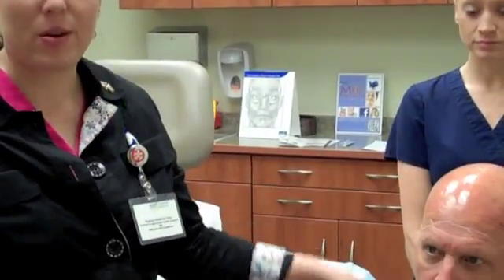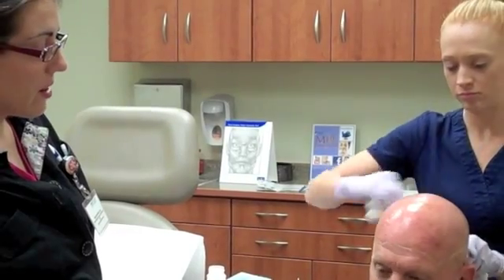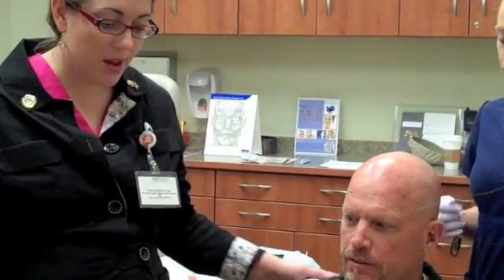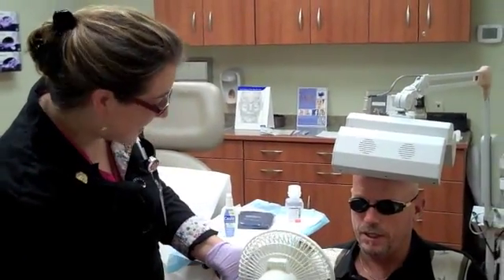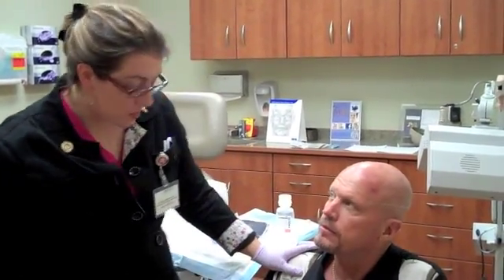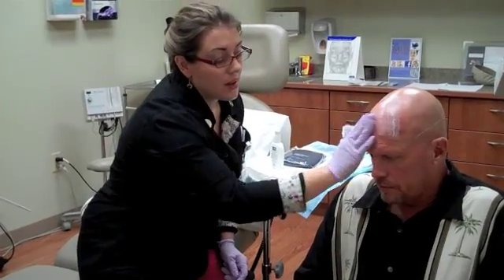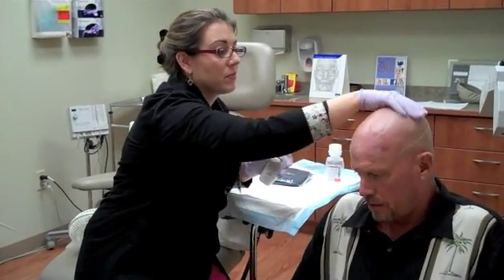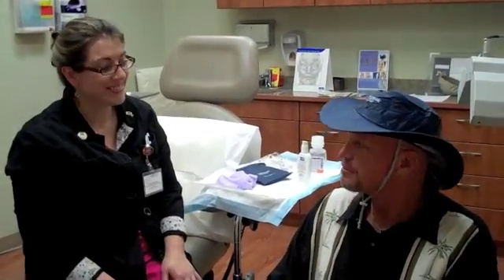What is Photodynamic Therapy - Part III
Dr. Simon demonstrates exactly how photodynamic therapy (blue light therapy) works on a real patient. While the therapy may vary among individuals, the results are the same: reducing the actinic keratosis on the head, neck, and ears.